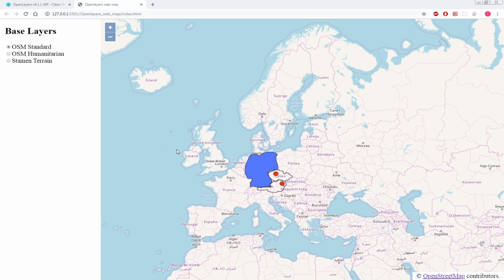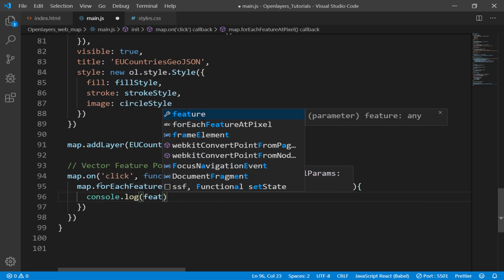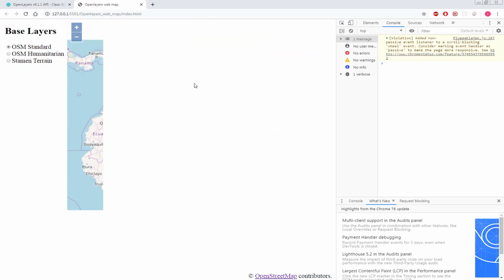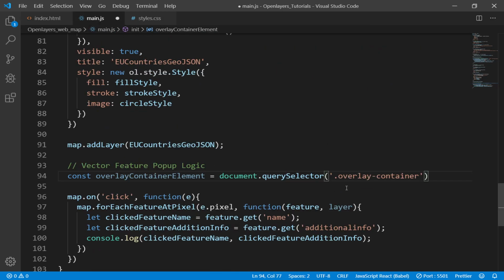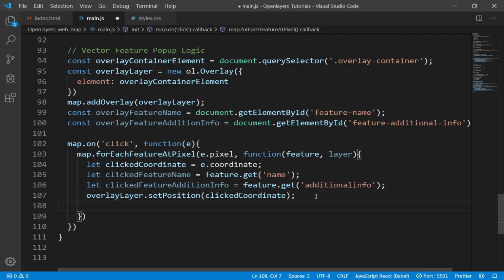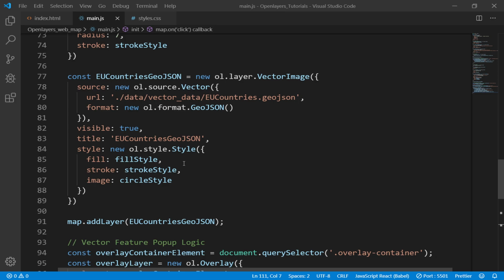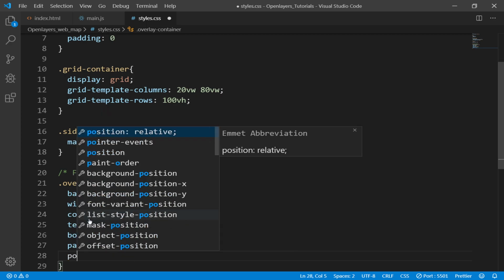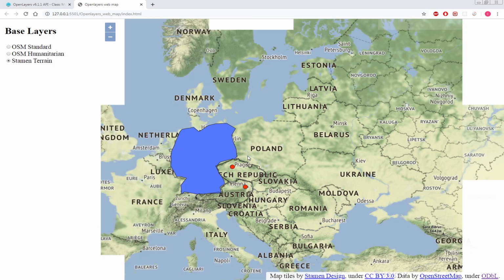Openlayers 6 Tutorial #9 - Interaction With Vector Features